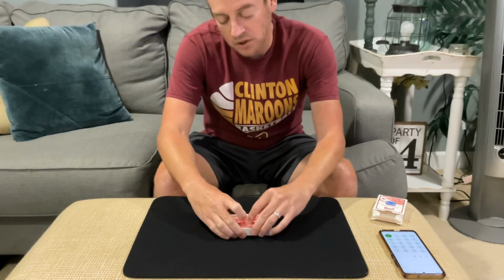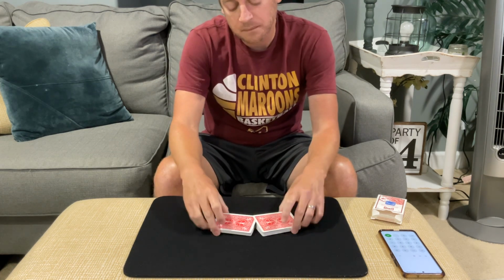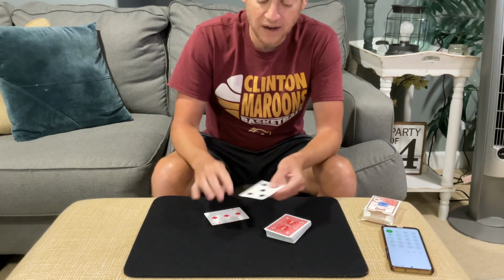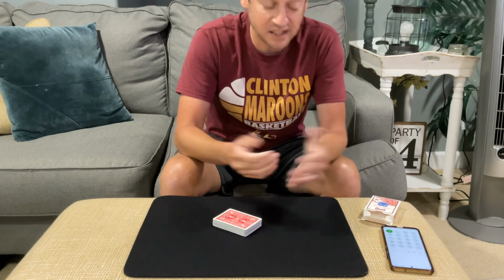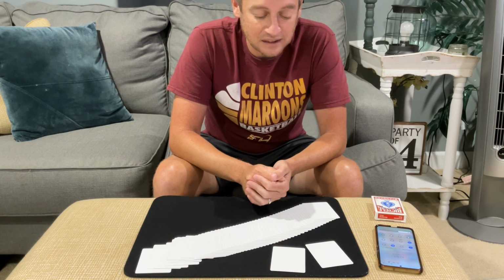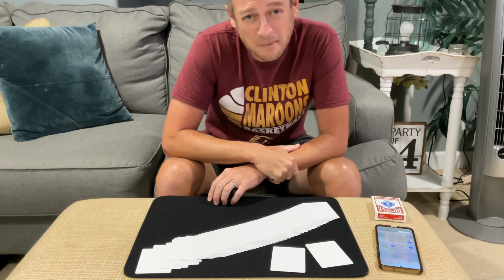Mind-Wiper (w/ Tutorial)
A presentation for Rufus Steele’s What Card Am I Thinking Of, located in Card Tricks that are Easy to Learn Easy to Do.